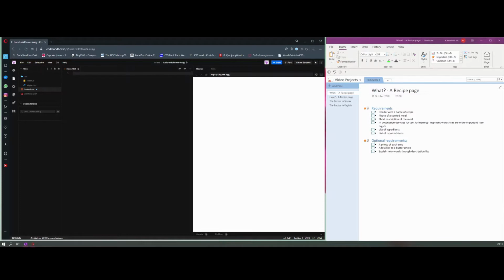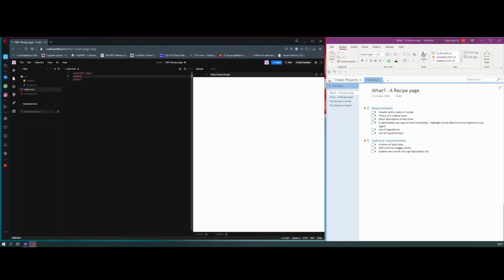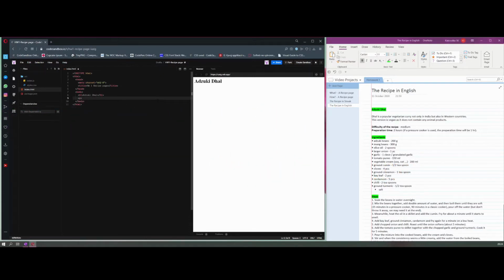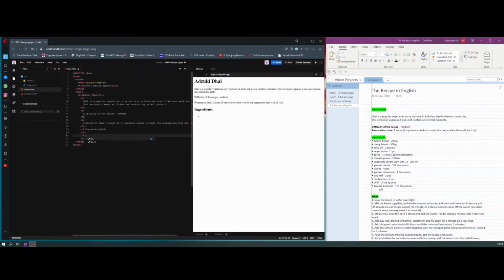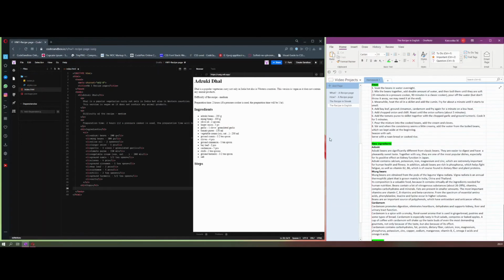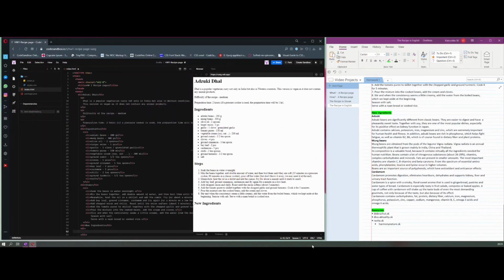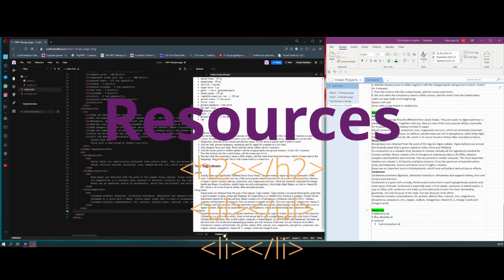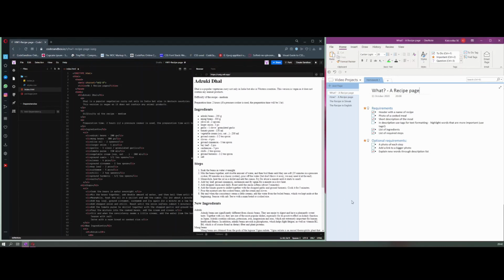Can I learn HTML in 2020? A Recipe Web page - Initial structure pt.1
In this video, I am documenting the creation of my first HTML web page in 2020. I am creating a simple Recipe web page with several headings, an unordered list, an ordered list, and a description list of new ingredients and definitions of new ingredient terms.

I am not a SoftWare developer, but I would like to change my current path of an admin corporate mouse into a field where I can be more creative.😎 Maybe.
⌛️Time Stamps:
0:00 Intro
0:38 What I am going to do?
3:25 Initial HTML Template
6:09 Heading 1
7:00 Paragraph
9:05 Heading 2
10:00 Unordered list and list items
13:48 Ordered list and list items
17:11 Description list, Definition of terms, Description of the term
21:21 Unordered list no.2
24:02 Summary - finally :)